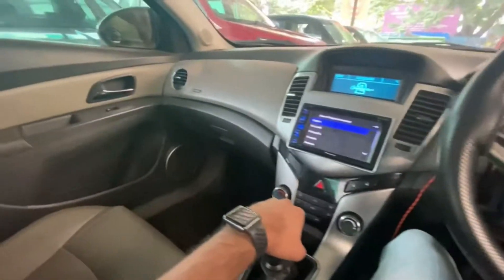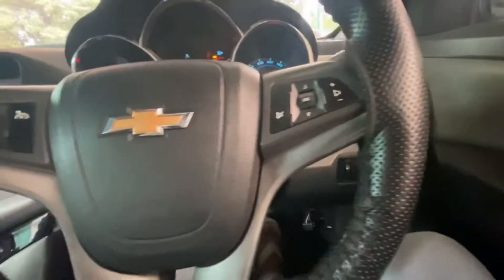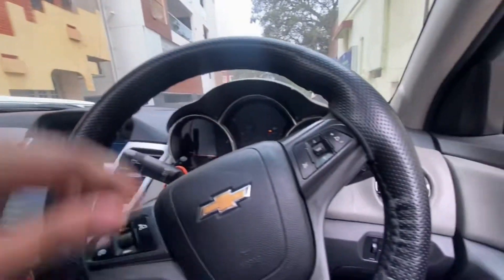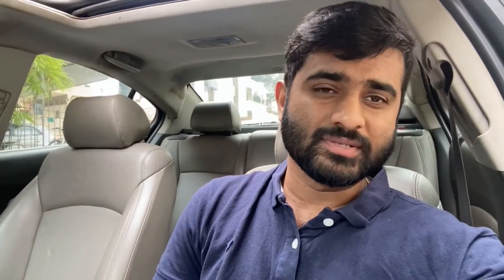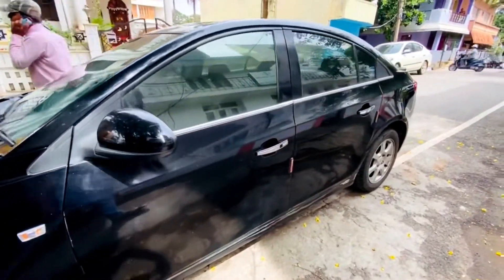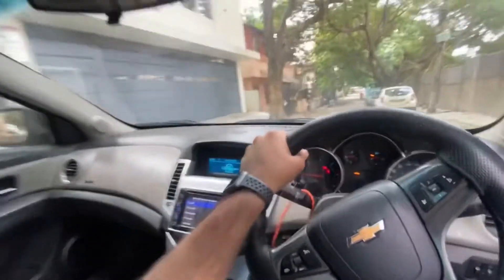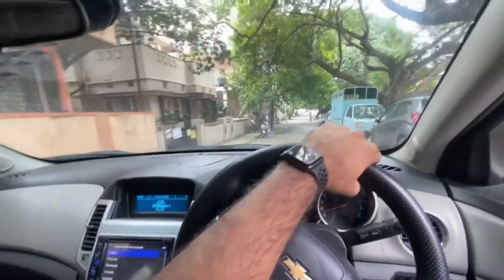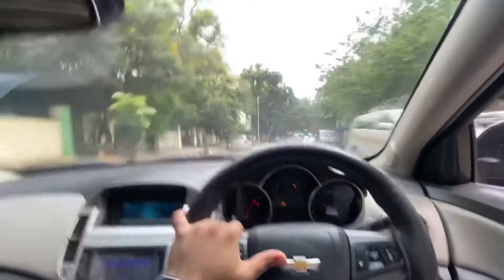Used Chevrolet Cruze LTZ small review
Annapoorneshwari Pre-owned Cars

📍: location

Annapoorneshwari cars showroom
#959/19 41st cross 3rd block Rajajinagar
Opp to ESIC hospital main gate
Bangalore - 560010